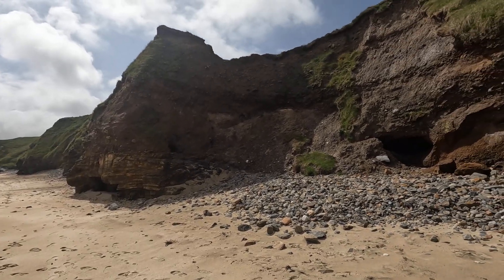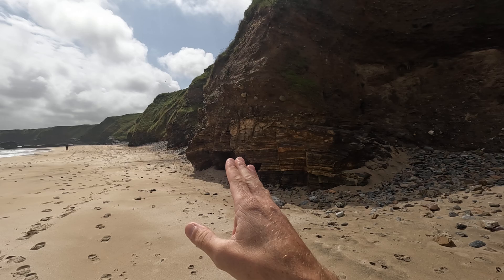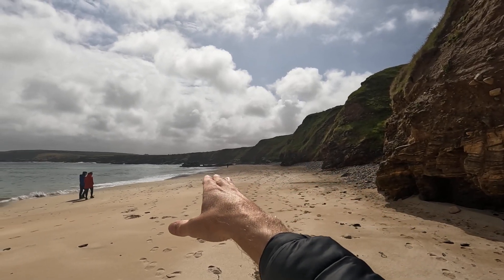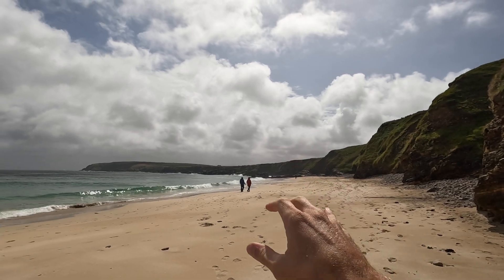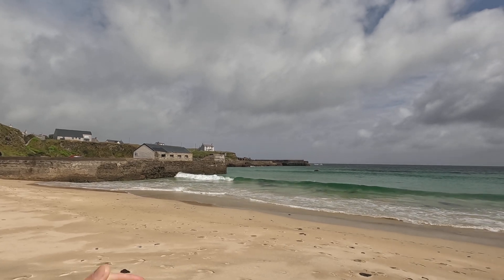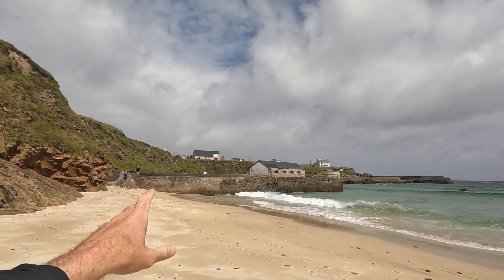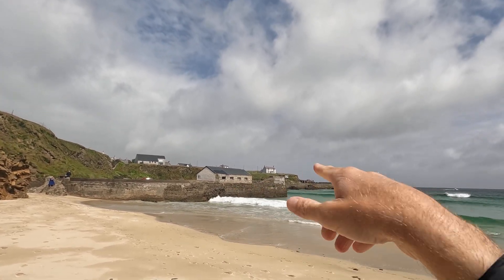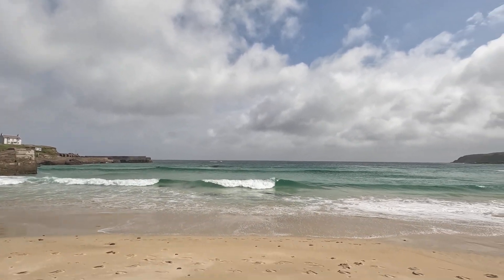Ness, Scotland. This is What Travel's All About! Serene.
Totally serene. Ness, Scotland. Fishing history. Dramatic cliffs covered in mossy grass and abundant plant life. Golden white beach. Aqua marine ocean color.  Waves pumping through.  And hundreds year old rock breakwaters that were quarried with local stone.

This is what travel is all about. This is beautiful. This is: Ness, Scotland.  On the Outer Hebrides.

I had no idea!!